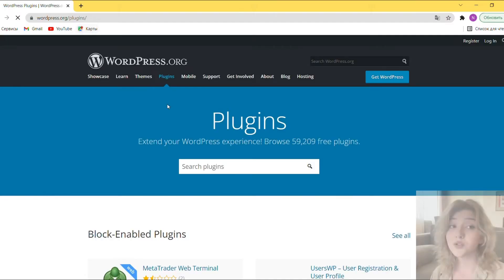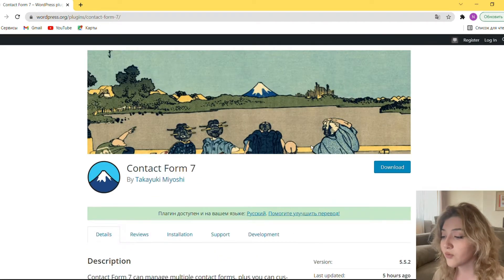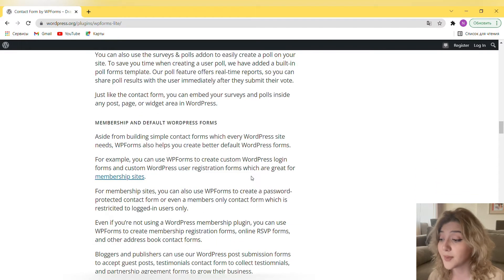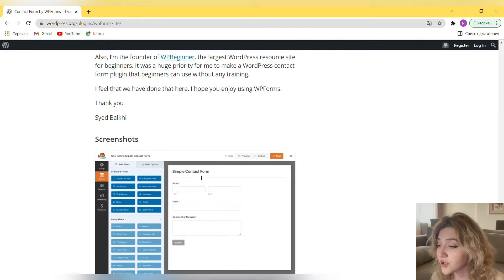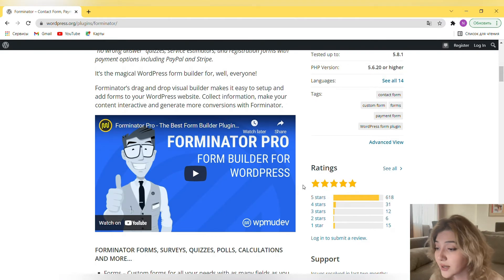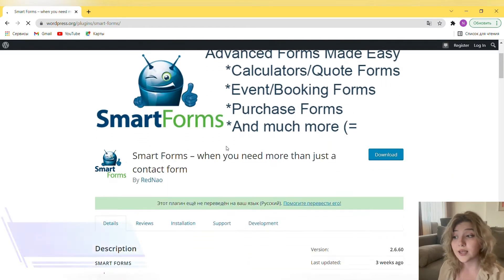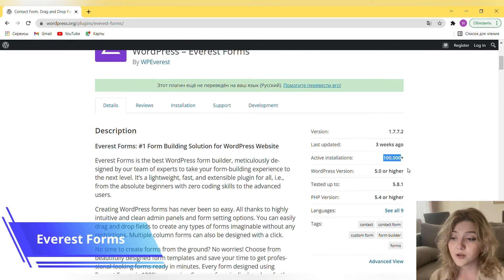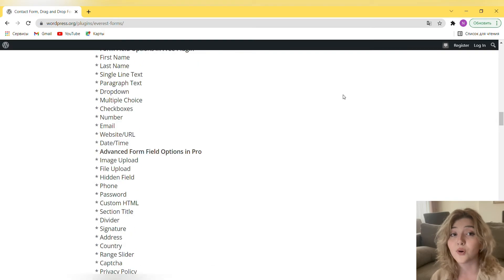5 Best Contact Form Plugins Compared 2022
In this video, you will get acquainted with the 5 best contact form plugins included Contact form 7, WPforms, Forminator, SmartForms, and Everest Forms.

Timeline ⌛️
00:00 Introduction
00:44 What are Contact Forms
01:23 Contact Forms 7
02:13 WP Forms
03:46 Forminator
04:40 Smart Forms
05:13 Everest Forms

Our WPglob blog tells everything related to WordPress, SEO, trends, and high traffic, so do not forget to check it out. We care about your success